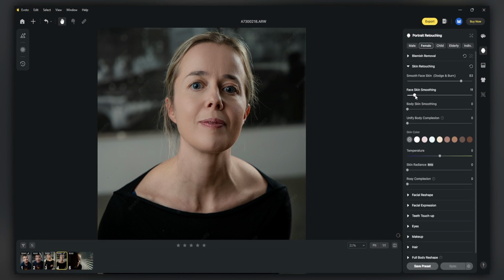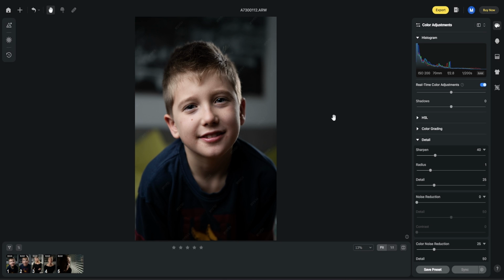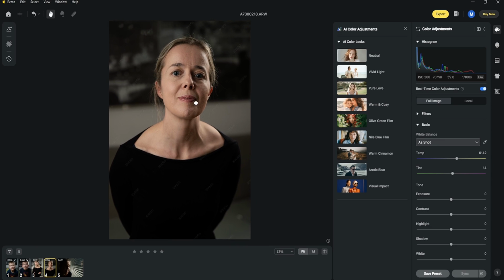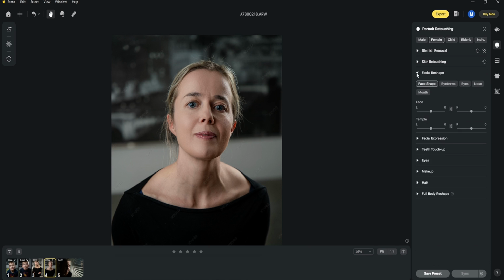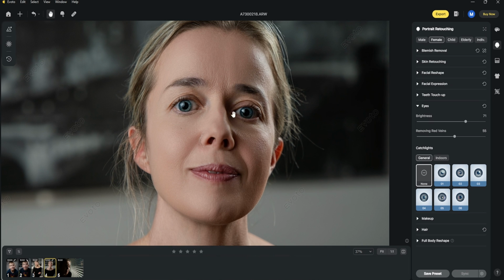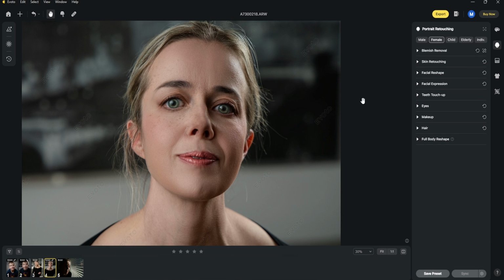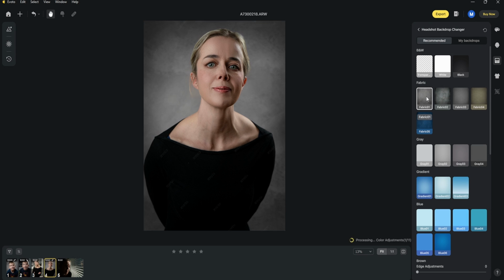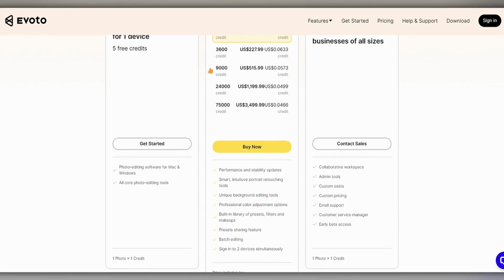The BEST Portrait app in the World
In this video I'm testing out a very special photography editing software calle Evoto AI that is made for portrait photography and it uses AI to make your job easier. It's really amazing!

Software:
Davinci Resolve Studio 18
Abobe Lightroom
Adobe Photoshop
Evoto AI